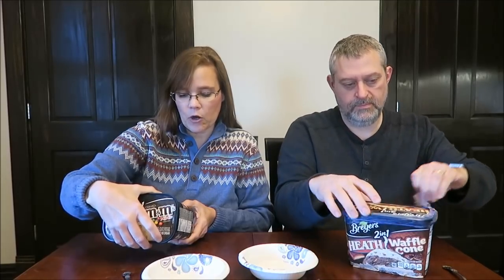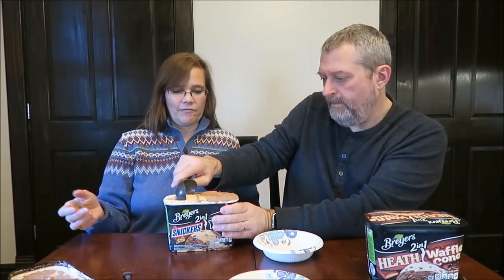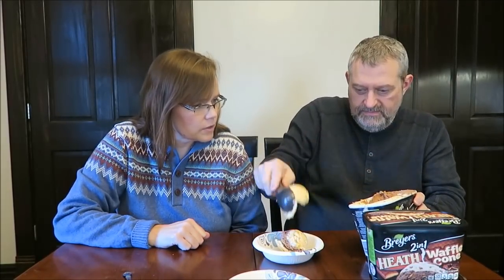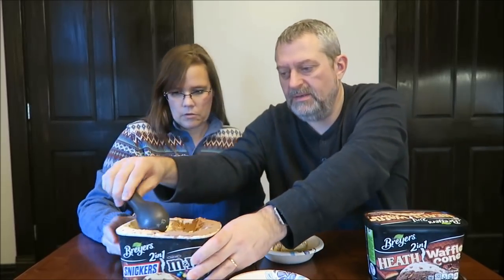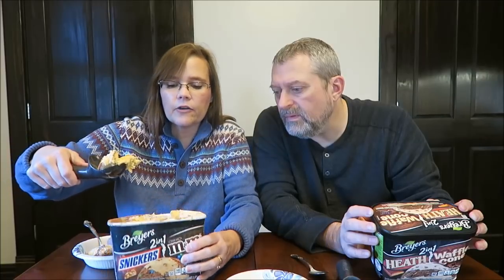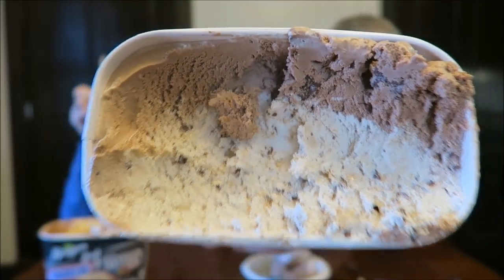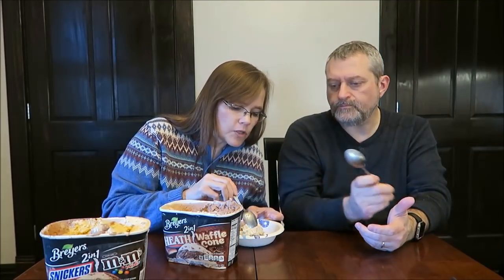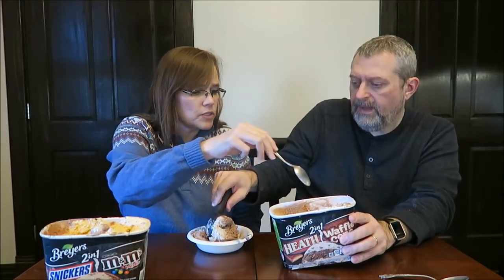Breyers 2in 1 Snickers and M&M’s Light Ice Cream and Heath and Waffle Cone Frozen Dairy Dessert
This is a taste test/review of the new Breyers 2in 1 Snickers and M&M’s Light Ice Cream and the Heath and Waffle Cone Frozen Dairy Dessert. They were $3 each at Meijer.
* The Snickers and M&M’s has caramel Breyers loaded with pieces of real Snickers, swirled together with chocolate Breyers and heaps of M&M's Minis Milk Chocolate Candies. ½ cup (66g) = 140 calories
* The Heath and Waffle Cone has vanilla Breyers loaded with pieces of real Heath Toffee Pieces, swirled together with chocolate Breyers and fudge-covered waffle cone pieces. ½ cup (56g) = 120 calories